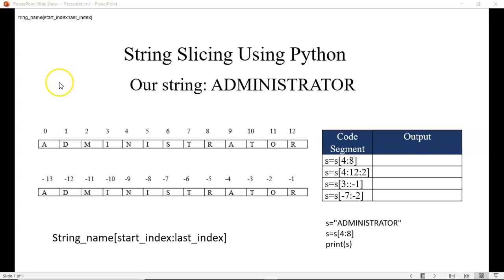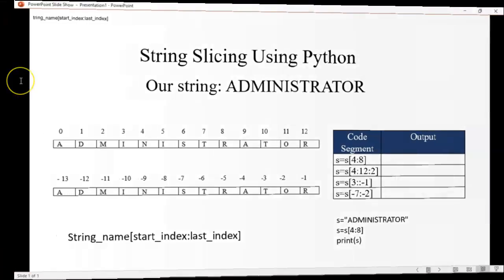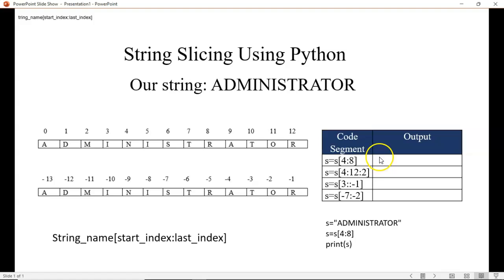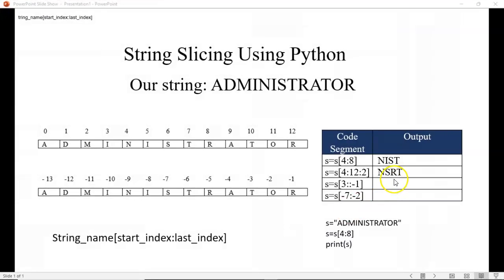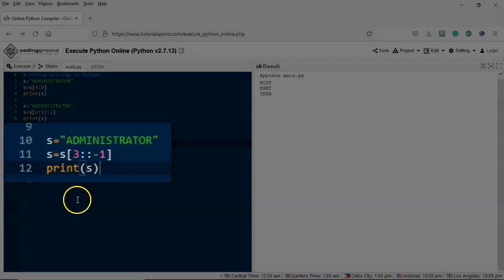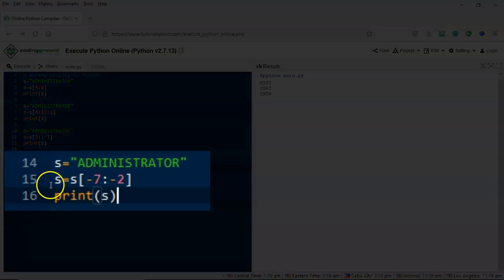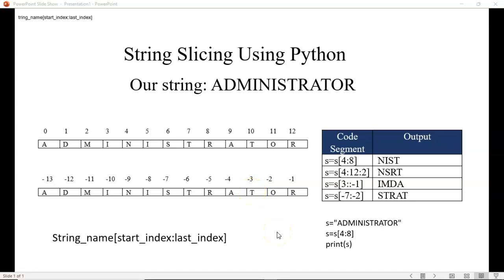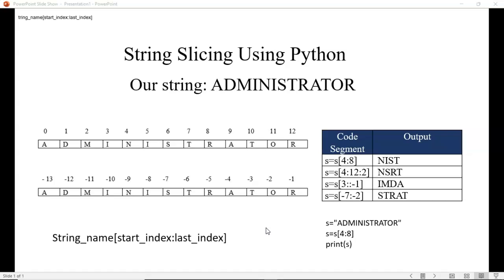String Slicing Using Python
This short video will introduce you to accessing strings through indexing, slicing them through their character sequences, and go over some counting and character location methods.

String slicing is about obtaining a sub-string from the given string by slicing it respectively from a starting point to an ending point.